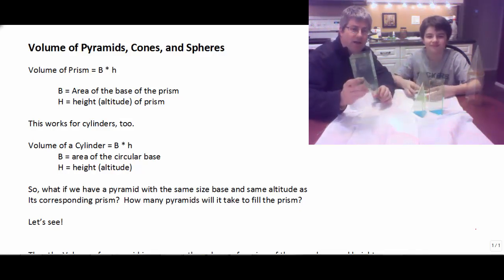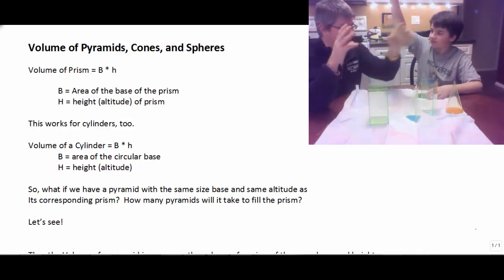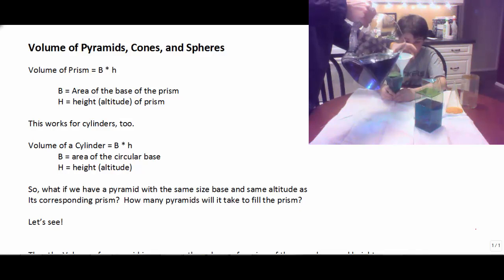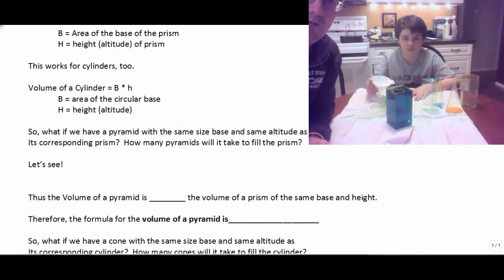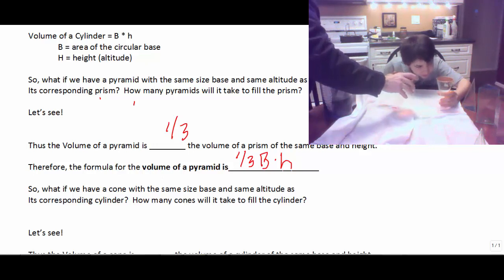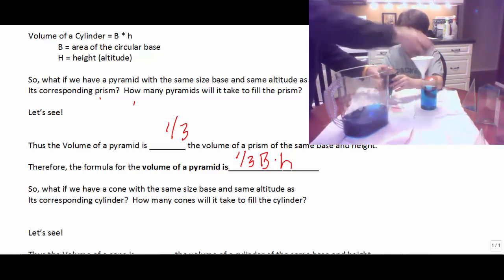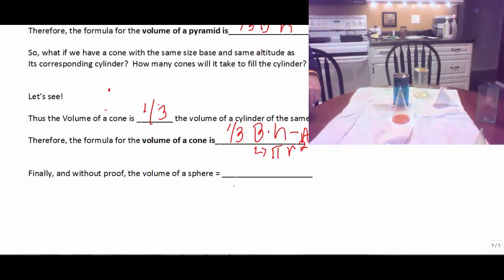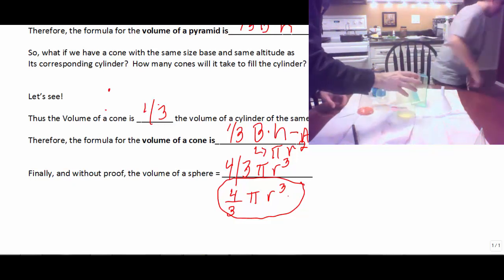Volume of Pyramids, Cones, and Spheres